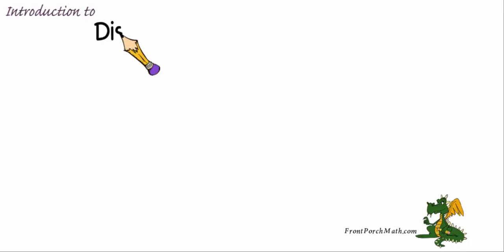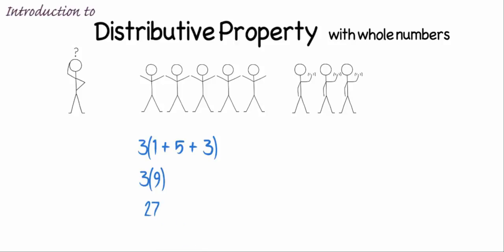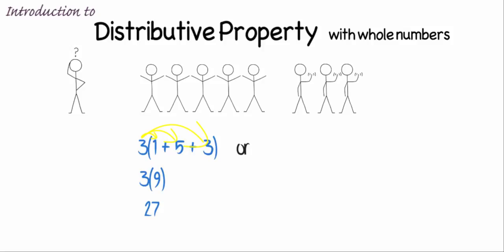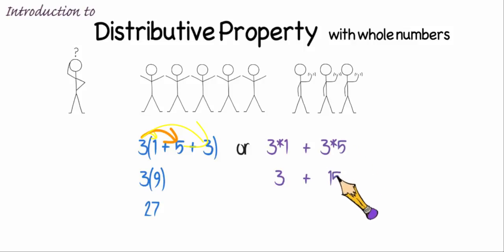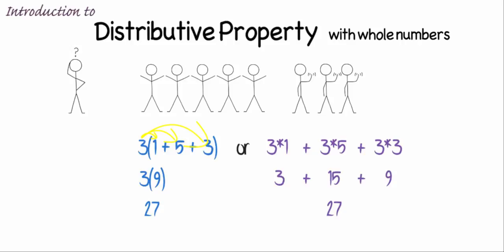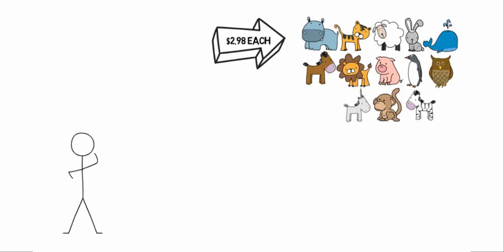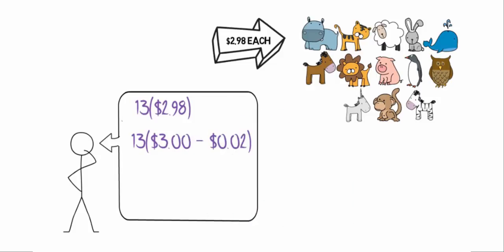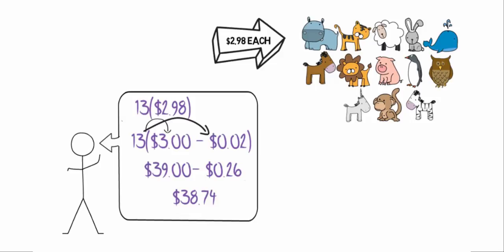How to Use Distributive Property with Whole Numbers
Covers what the distributive property is and using it to help solve multiplication problems. Created by Lea Gaslowitz for Front Porch Math.